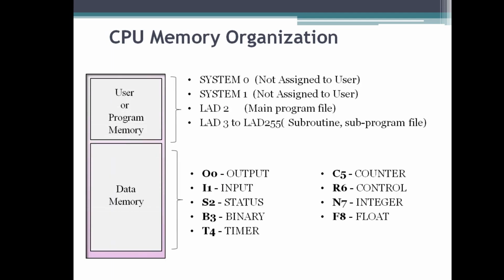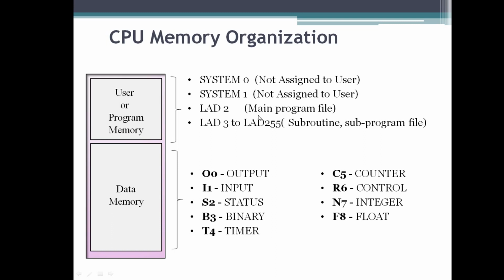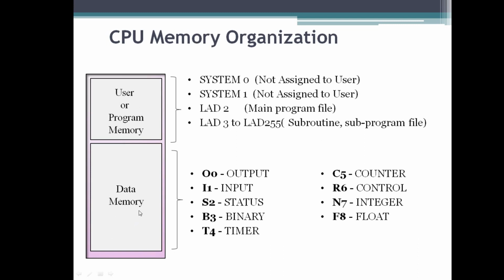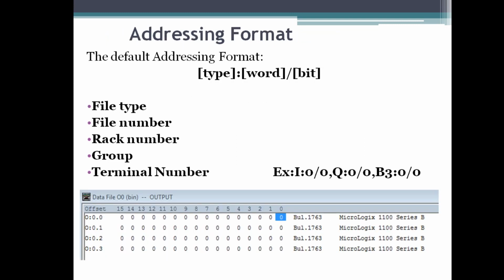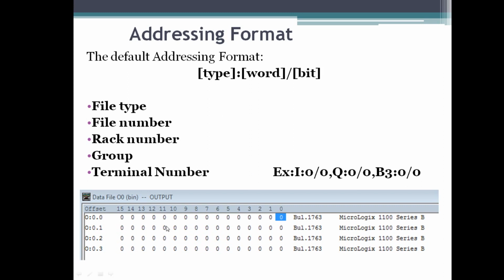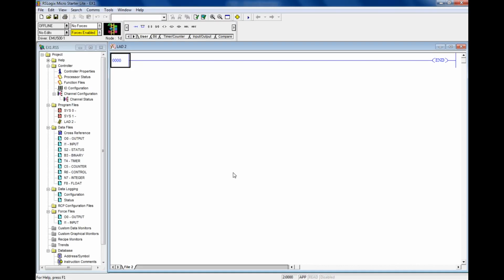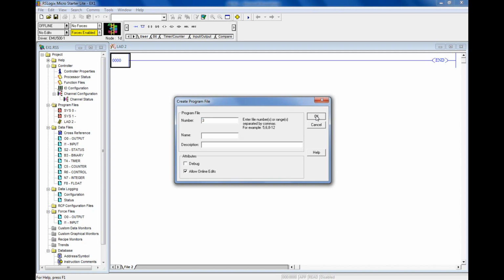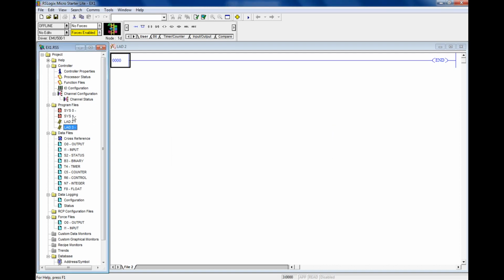PLC Training 13 - CPU Memory and Addressing in Allen Bradley RS Logix 500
In this video, we learn the CPU memory organization and addressing format in Allen Bradley RS Logix 500.